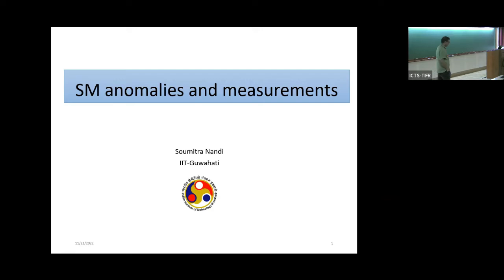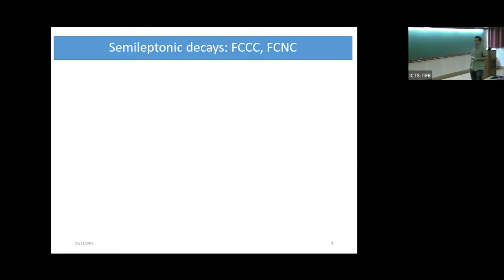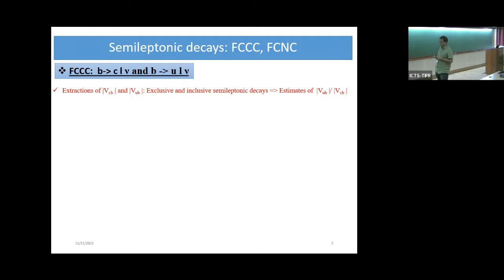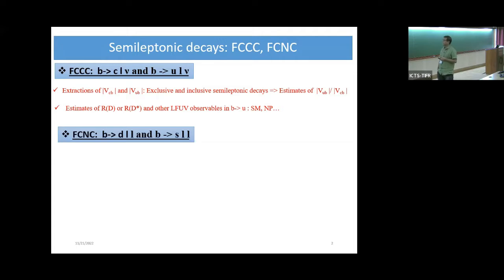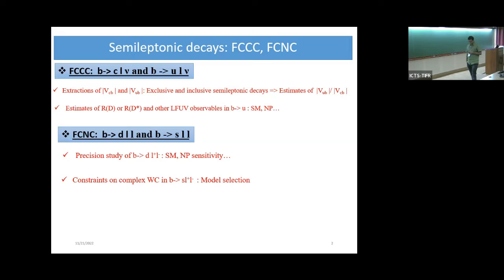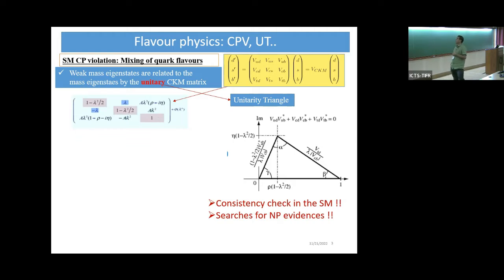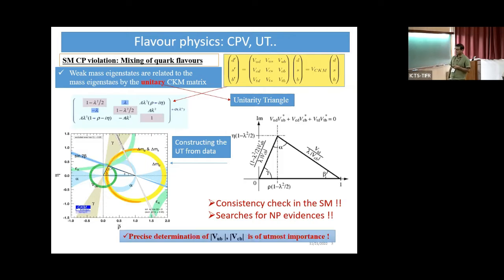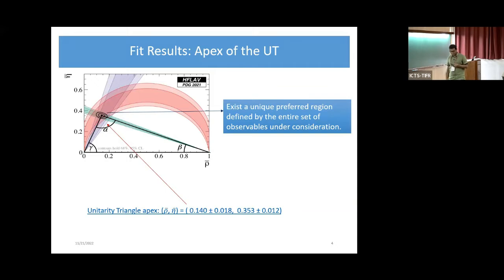SM Anomalies and Measurements by Soumitra Nandi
DISCUSSION MEETING

PARTICLE PHYSICS: PHENOMENA, PUZZLES, PROMISES

ORGANIZERS: Amol Dighe, Rick S Gupta, Sreerup Raychaudhuri and Tuhin S Roy, Department of Theoretical Physics, TIFR, India
DATE & TIME: 21 November 2022 to 23 November 2022

While the LHC at CERN is slowly gearing towards an era of high luminosity after discovering the Higgs boson, plans for future colliders (ILC in Japan, CLIC and FCC at CERN, and CEPC in China) are already at an advanced stage. The data from these colliders will be crucial in deciding the direction the field of particle physics will take in future. In parallel, the areas of cosmology and astroparticle physics have entered a precision era. Along with advancements in our understanding in astrophysics, particle physicists are looking for clues of fundamental physics in the data of CMB, large scale structure, and even in gravitational waves.

The lack of any definitive signature of new physics at the electroweak scale and any unambiguous signal for dark matter at the colliders suggests that we need to critically analyze our theoretical prejudices in order to plan the possible road ahead. It is imperative to address issues such as naturalness -- the fundamental ansatz/belief that has guided the era of model building over the last few decades; to expand the quest for particle physics properties of dark matter from traditional direct/indirect/collider searches to CMB/LSS/stellar-evolution data to more novel ideas; and to re-examine the tantalizing but scattered hints emerging from the intensity frontier and cosmological measurements to move towards a fundamental organizing principle.

The purpose of the discussion meeting is to bring together a small group of experts in theoretical and experimental high energy physics to discuss the abovementioned topics. This meeting will be built around the Infosys-ICTS Chandrasekhar Lecture to be delivered by Prof. Gian Giudice, the head of the CERN theory division, on the theme, “Unsolved questions and future directions of particle physics”.